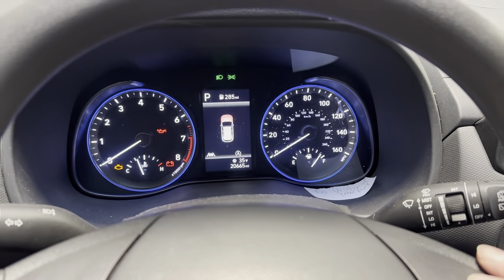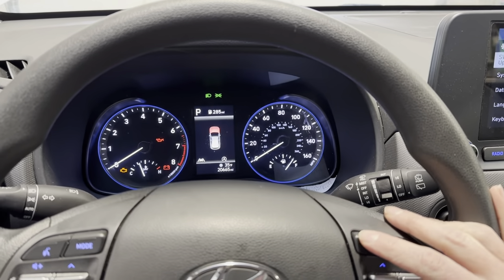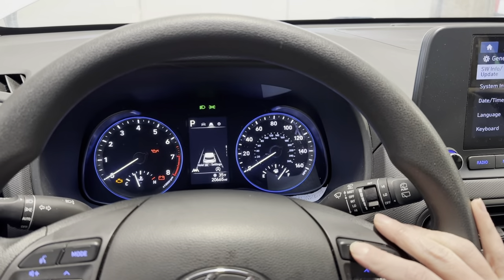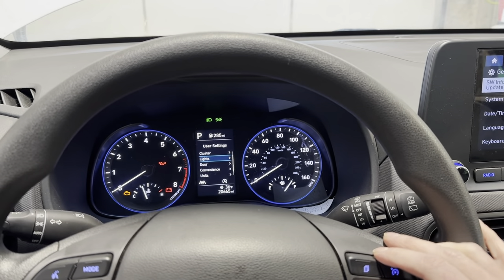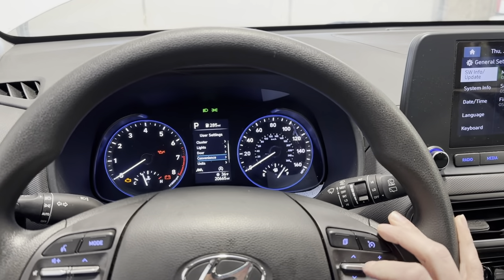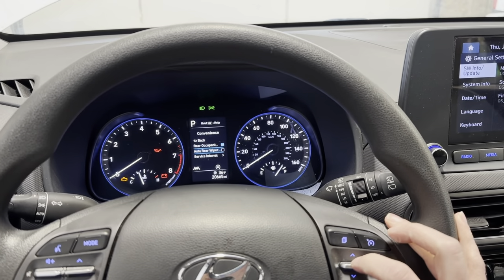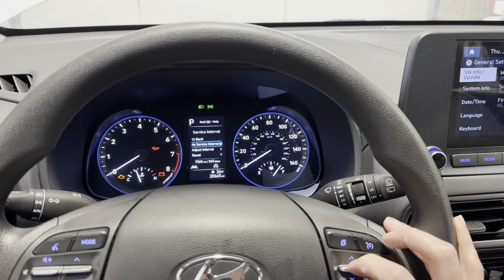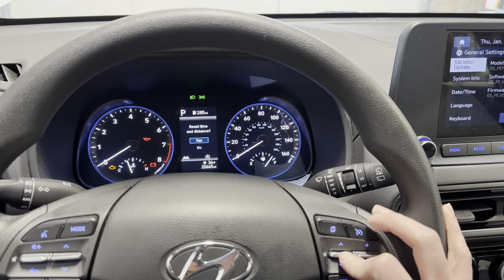How to reset a 2022 Hyundai Kona oil light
Oil light reset procedure on the new 2022 kona.